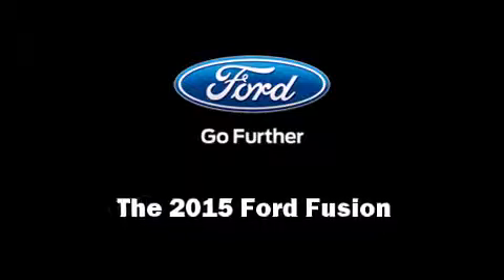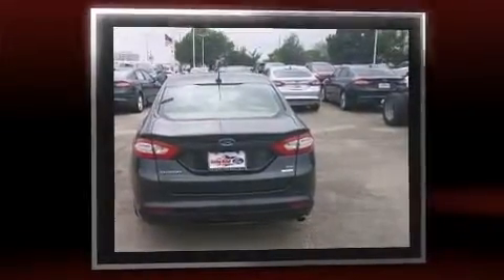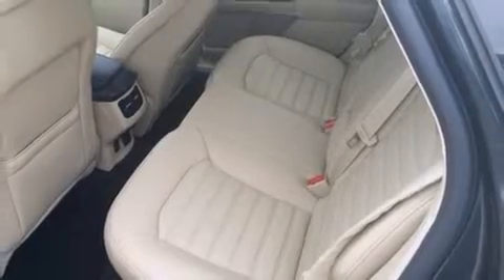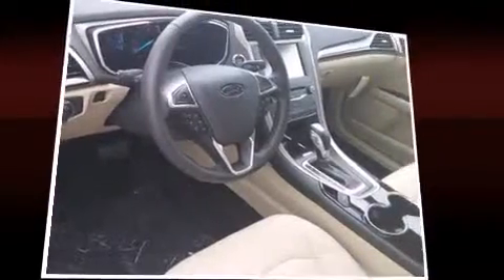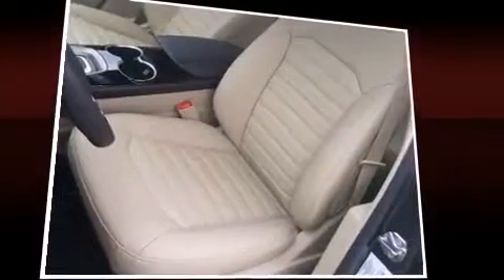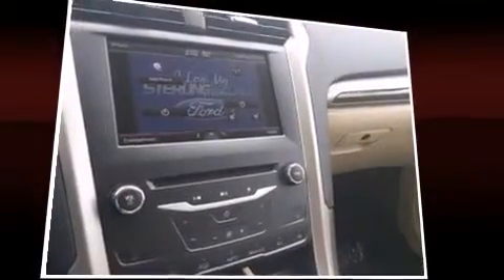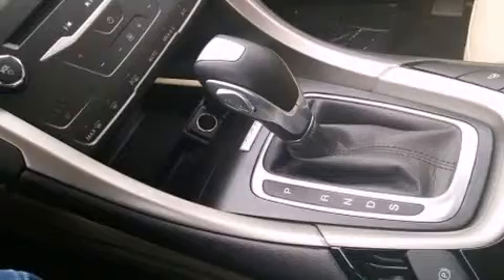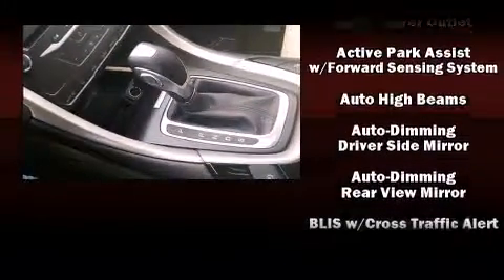2015 Ford Fusion SE in Houston, TX 77074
Step into the 2015 Ford Fusion. Performance and efficiency are both prioritized thanks to the efficient 4 cylinder engine, providing a smooth and predictable driving experience. Well tuned suspension and stability control deliver a spirited, yet composed, ride and drive A turbocharger is also included as an economical means of increasing performance. It distinguishes itself from the competition with features such as: front and rear reading lights, adjustable headrests in all seating positions, a blind spot monitoring system, front bucket seats, heated door mirrors, rain sensing wipers, and power seats. For drivers who enjoy the natural environment, a power moon roof allows an infusion of fresh air. Premium sound drives 6 speakers, providing you and your passengers a sensational audio experience. In the event of a rollover collision, side curtain airbags provide additional protection for outboard seated passengers. We pride ourselves in consistently exceeding our customer's expectations. Stop by our dealership or give us a call for more information.